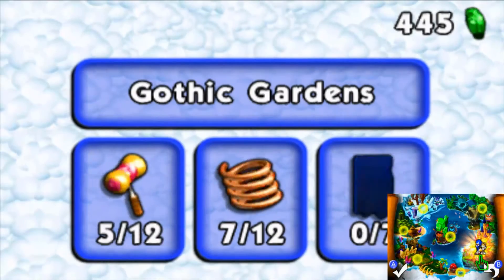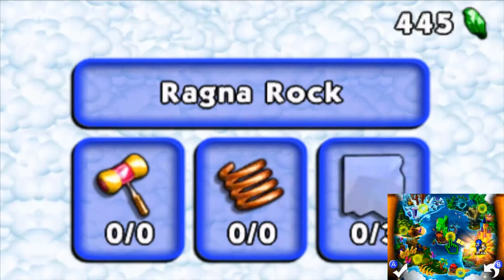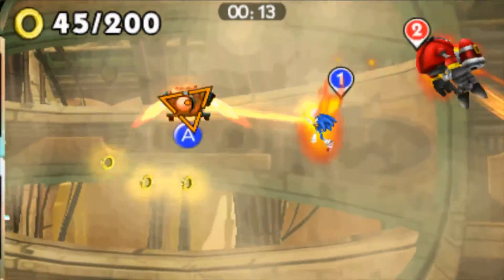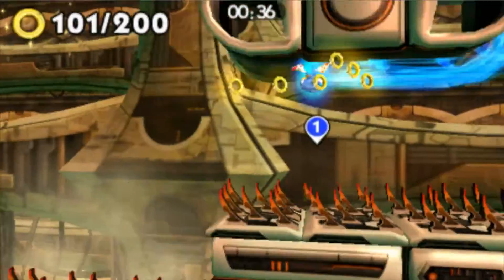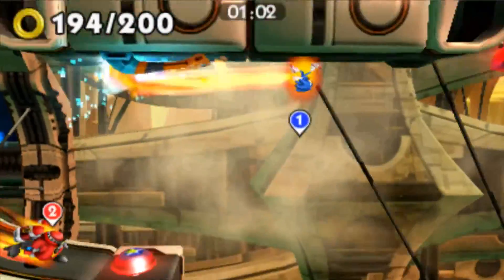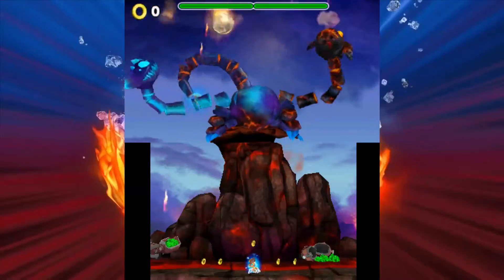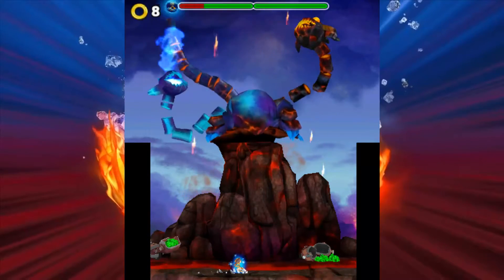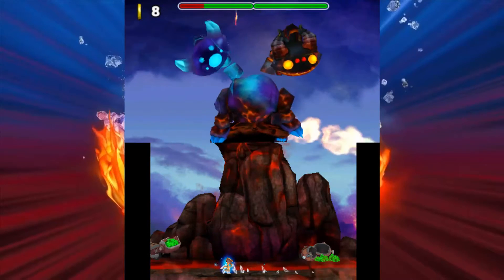Sonic Boom: Fire & Ice - FINALE - Part 6: Ragna Rock FINAL BOSS!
:) Can we reach 35 likes on this video as well? That would be tight!!

Welcome to my BLIND Walkthrough of Sonic Boom: Fire & Ice, for the Nintendo 3DS! Finally, after 2 whole years we have a new Sonic game & I am REALLY excited about that, even if it's a 'Boom' game, I am still excited to bring you guys a new Sonic walkthrough! With this game, Sonic & friends have the ability to change between...well...Fire and Ice. That simple concept becomes a lot more fun as we speed through stages to stop D.Fekt & Dr. Eggman yet again in a heated battle! This is it! The FINALE! We reach Eggman's Ragna Rock base & square off with D.Fekt, who wishes to impress Eggman one final time & accidentally gets him hurt, turns out we have to save him too now, Sonic & Sticks face off with him & save the world yet again, Hope you enjoy & see ya soon!

▼ Social Links ▼

'Like' me on Facebook!!
Ask me questions here anytime!!
Add me on your friend list if you want!!:)
NNID: RadioactiveRah
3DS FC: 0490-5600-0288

RadioactiveRahSNG
Sonic Boom: Fire & Ice
Sonic Boom: Fire & Ice HD
Sonic Boom: Fire & Ice Part 1
Sonic Boom: Fire & Ice Walkthrough Part 1
Sonic Boom: Fire & Ice Playthrough Part 1
Let's Play Sonic Boom: Fire & Ice Part 1

radioactive rah radioactiverahsng radioactiverah sonic